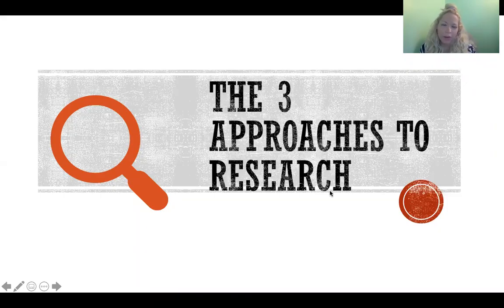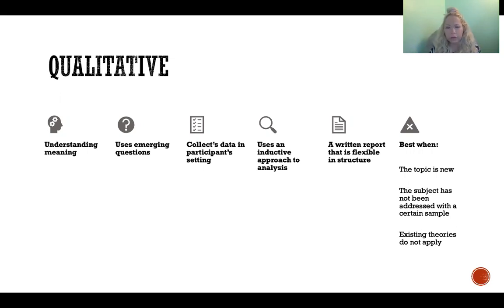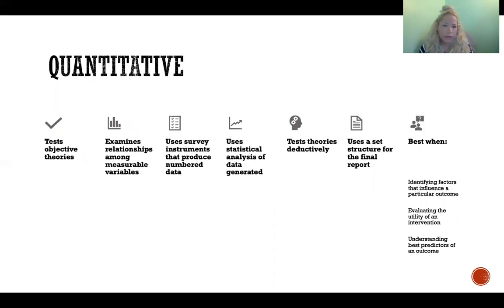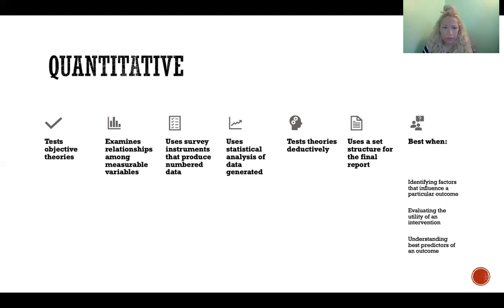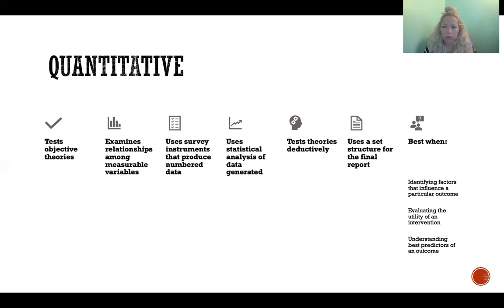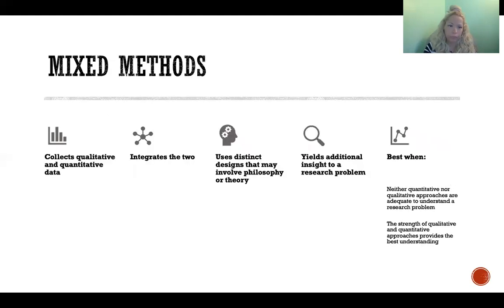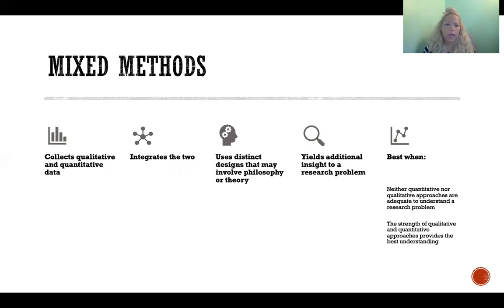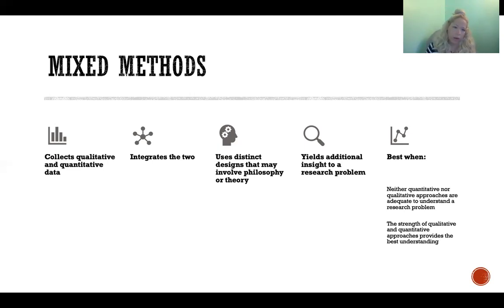The 3 Approaches to Research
The 3 Approaches to Research: Qualitative, Quantitative, and Mixed Methods Research Design, Research Methods

References
Glaser, B. G. & Strauss, A. L. (2012). The discovery of grounded theory: Strategies for qualitative research. Transaction Publishers.
Merriam, S. B. (2009). Qualitative research: A guide to design and implement. John Wiley & Sons, Inc.